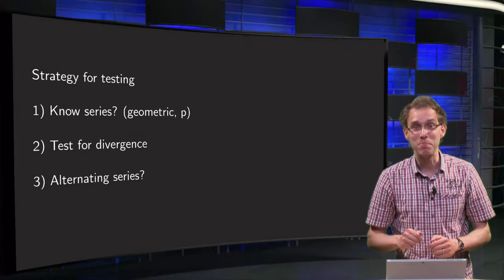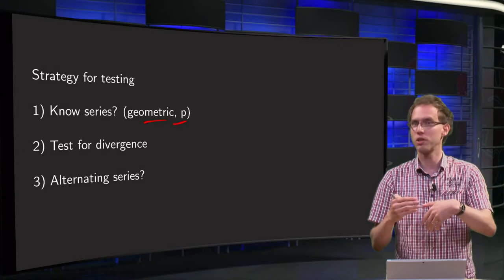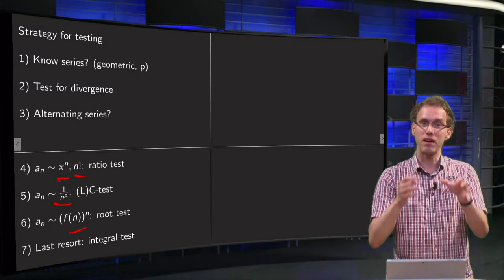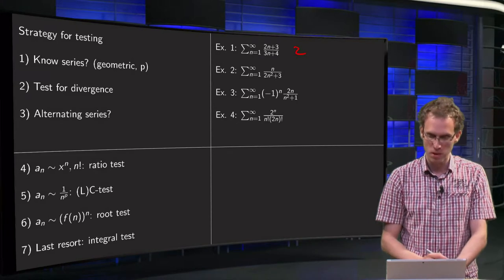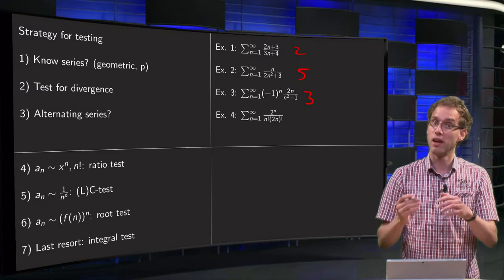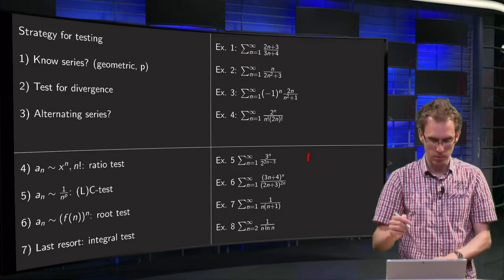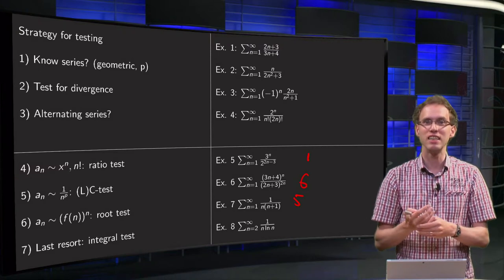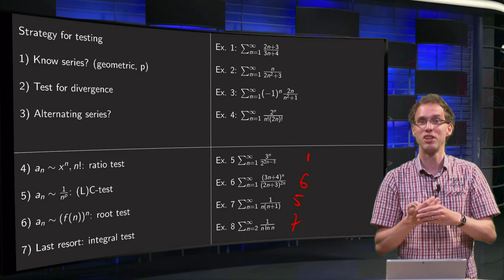Series - summary and solution strategy